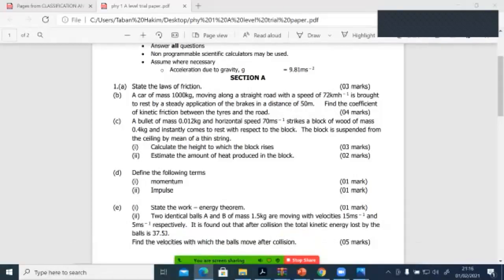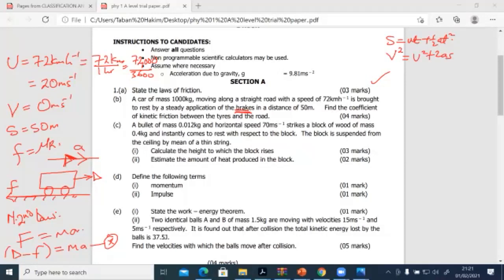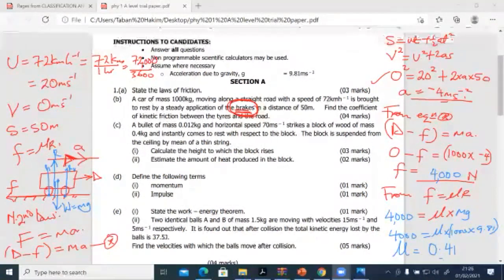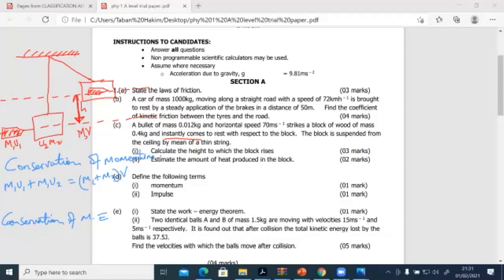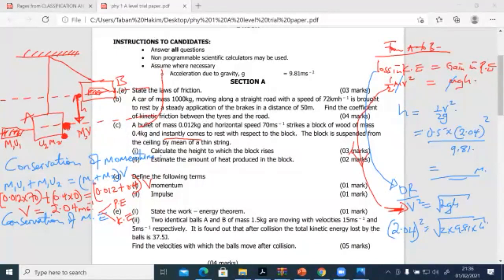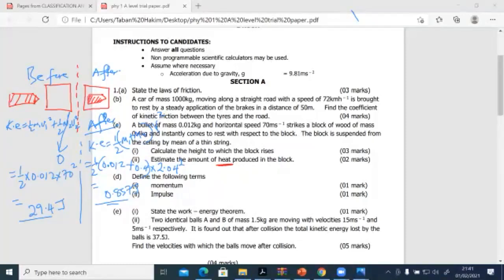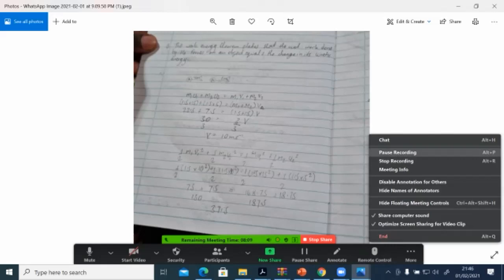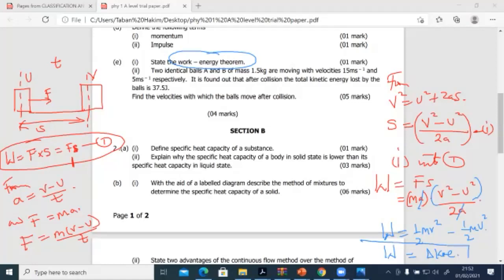Physics Exam corrections. Part 1/2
This video is about discussion of corrections of the senior five or AS level test given about mechanics and heat.